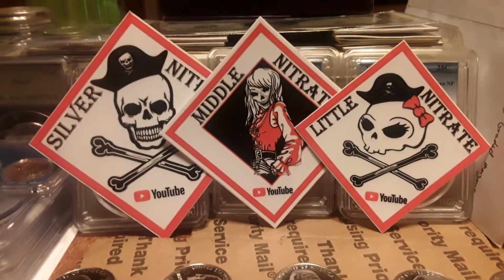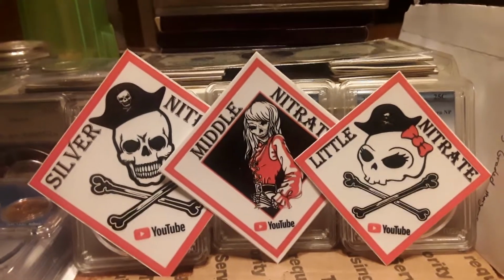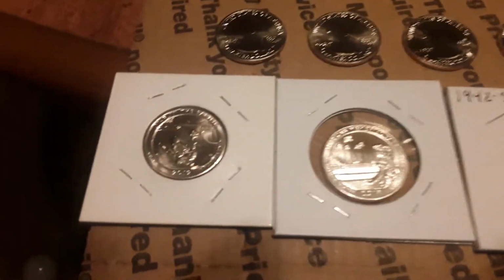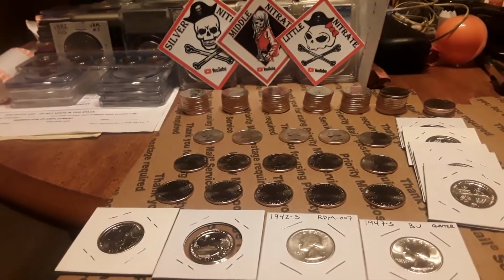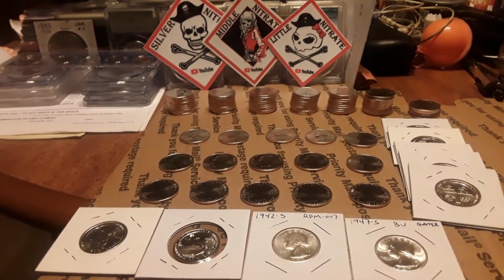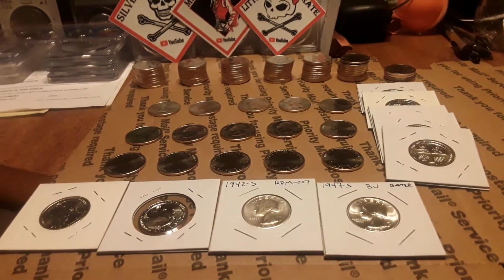Silver Nitrate mail call(WOW!!!)